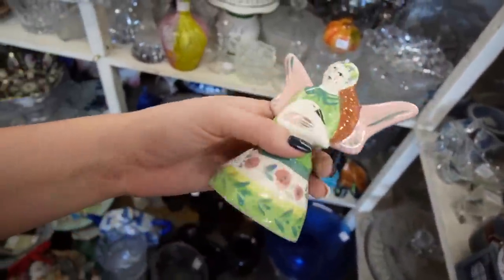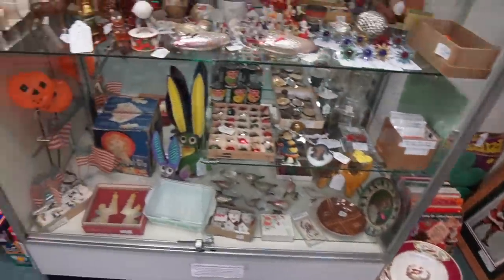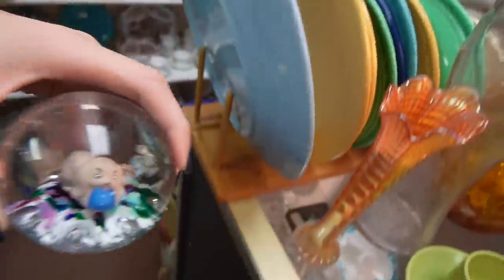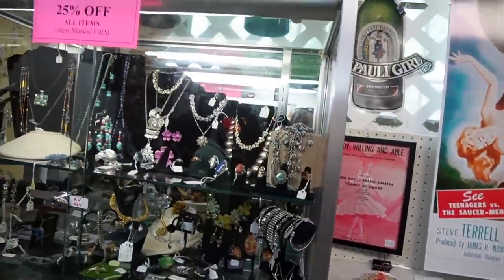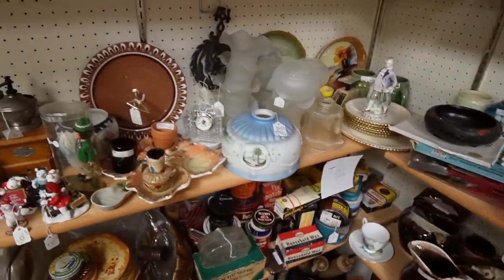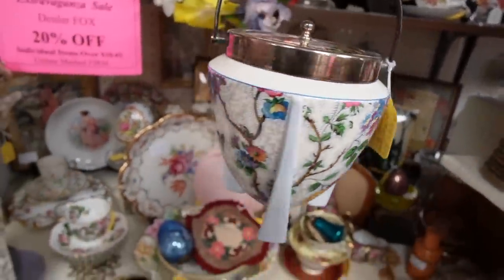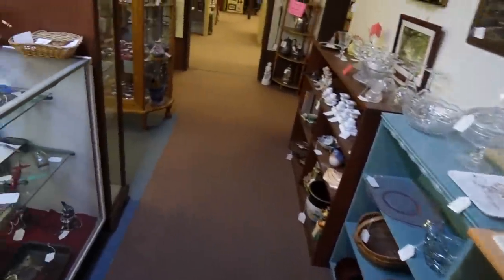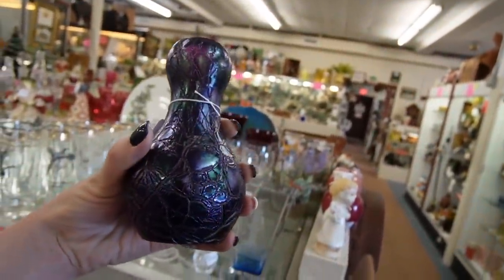That's A CONTRADICTION | Shop With Me | Reselling